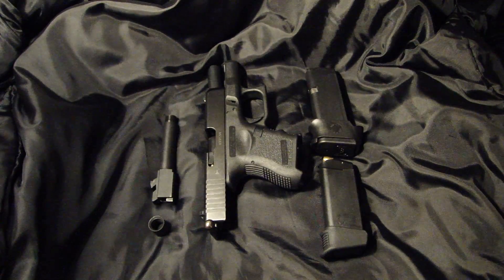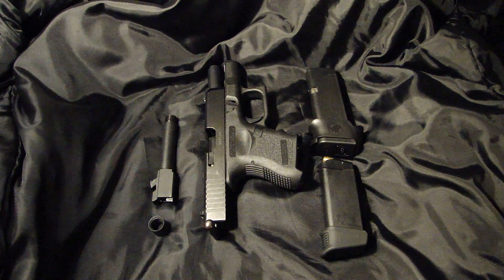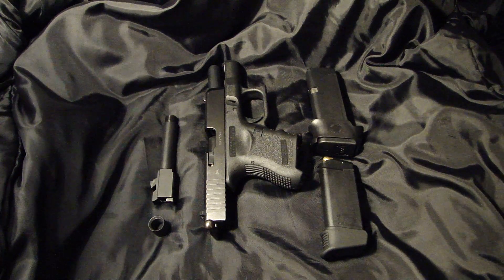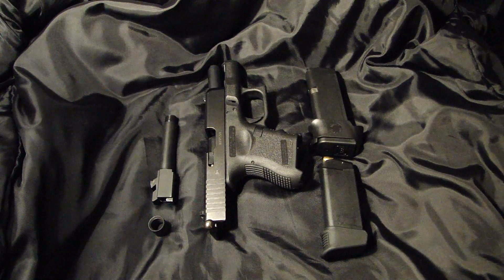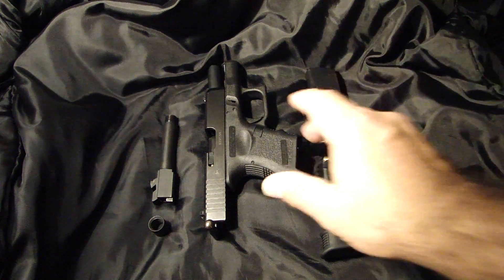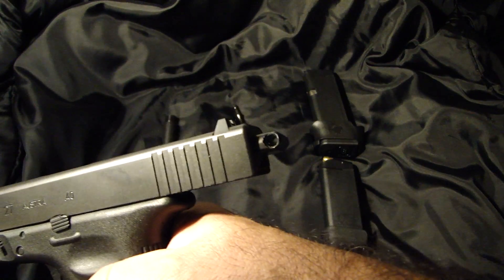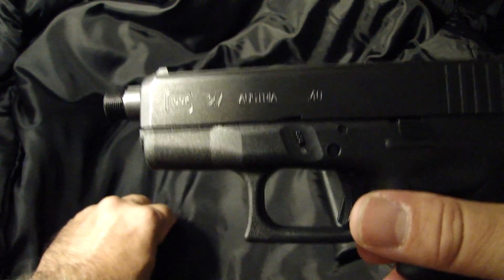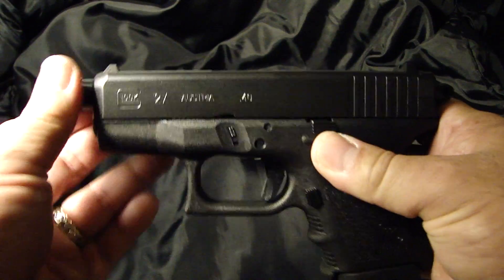Glock 27 .40 S&W to 9mm Conversion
This is my Glock 27 converted to 9mm with a Lone Wolf Distributor threaded barrel.  The threads are
1/2 x 28 and the thread protector is also sold by Lone Wolf.  I really like the tactical look of this setup and it doesn't print any more or less when carrying concealed.  I have about $220 in the conversion which is a little less than half of what a new Glock goes for.  What you get is 2 weapons in 1.